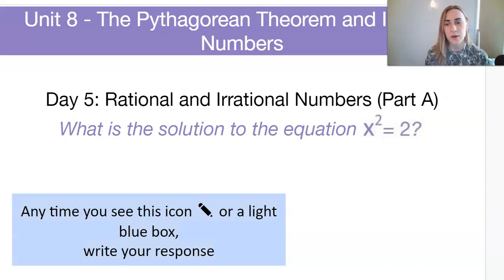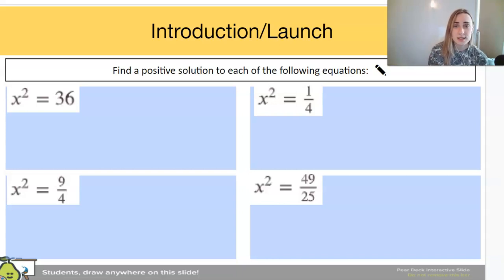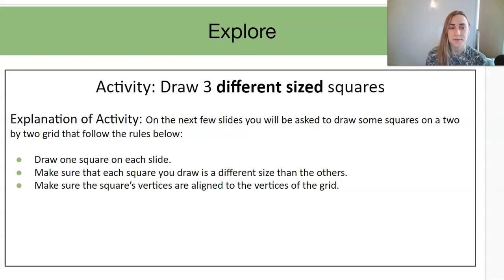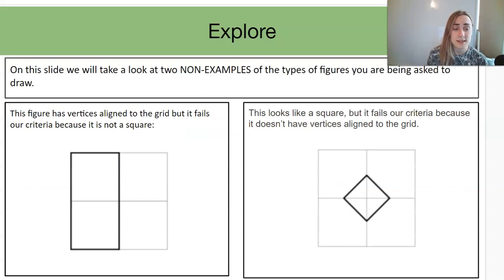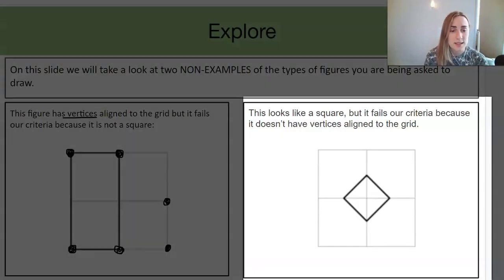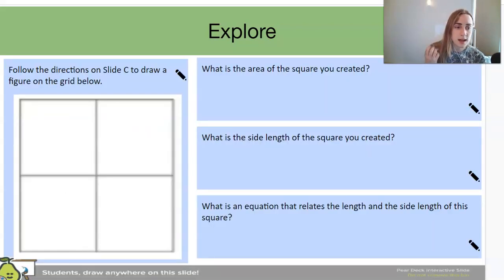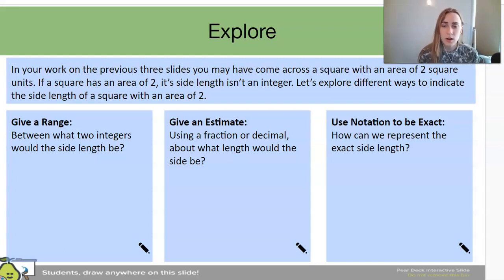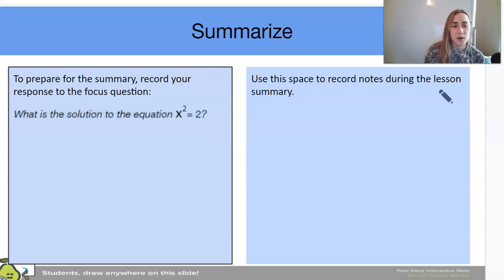Math_Grade 8_Unit 8_The Pythagorean Theorem and Irrational Numbers_Day 5 1 of 2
This video facilitates students through Day 5 of 8th Grade math unit 8, week 30.